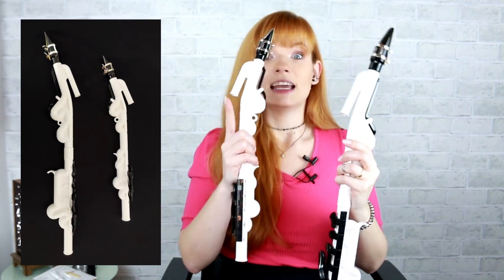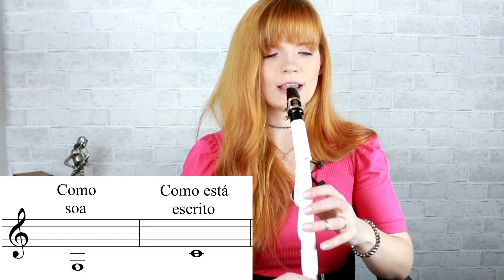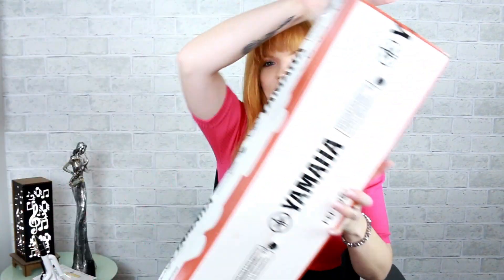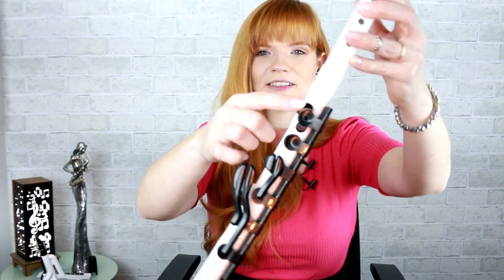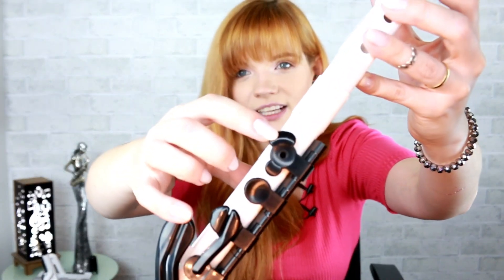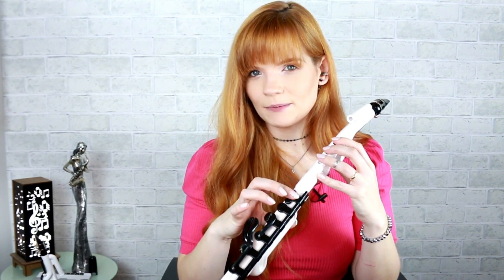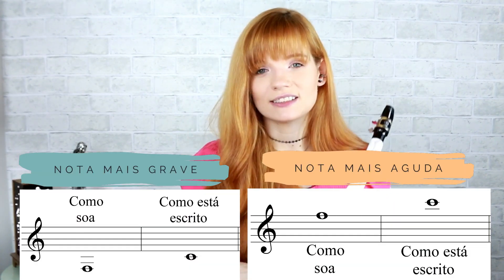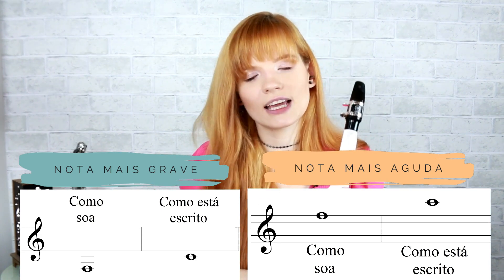Review VENOVA ALTO Yvs 120 // Por: Suelen Mondini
Olá meus queridos! Saiu o tão pedido review! Espero que gostem!

Tua parada é saxofone?
Clarinete com a Suelen?

Seja membro para ter acesso a materiais em PDF e muito mais!